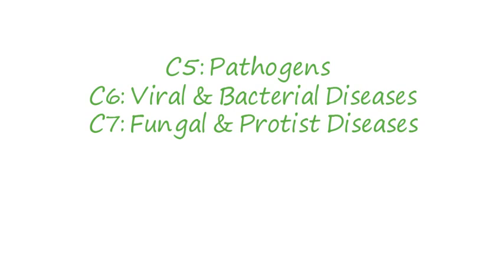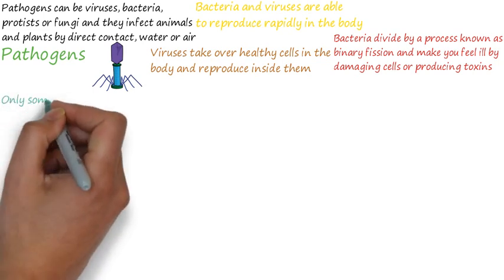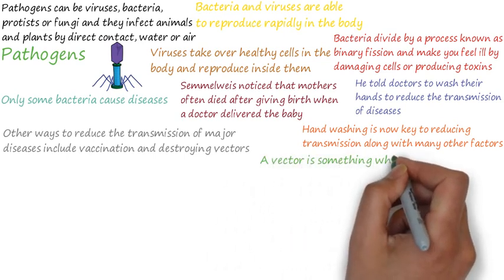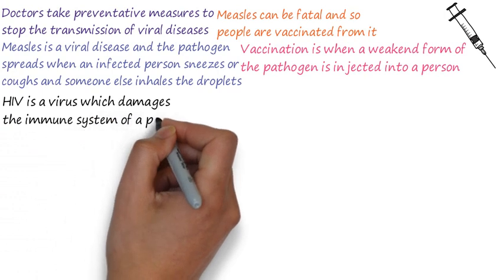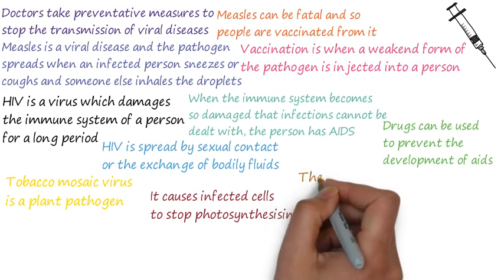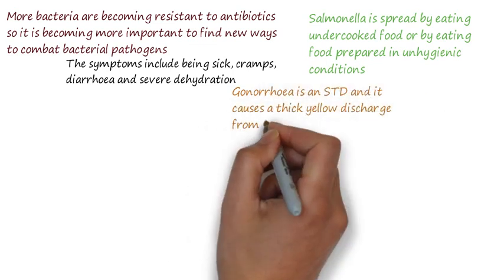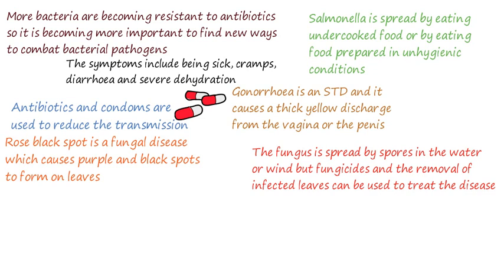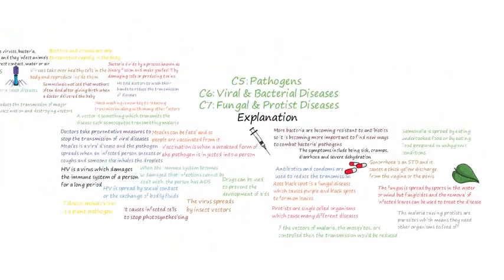C5, C6 & C7: Pathogens, Viral, Bacterial, Fungal and Protist Diseases (GCSE Biology)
In this video we are:
Understanding what a pathogen is and why they cause diseases. Describing how pathogens spread and how they can be reduced or prevented.

Understanding some examples of viral diseases including: measles, HIV and TMV (tobacco mosaic virus).

Understanding some examples of bacterial diseases including: Salmonella and gonorrhoea.
Understanding fungal diseases such as rose black spot and some protist diseases such as malaria. Describing how the spread of these diseases can be reduced.